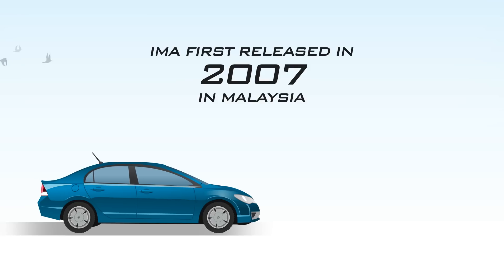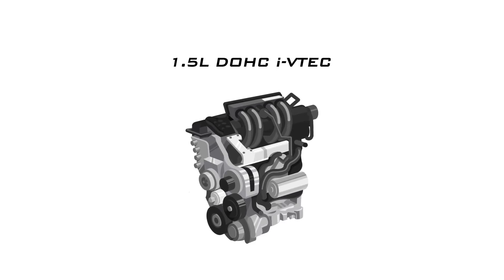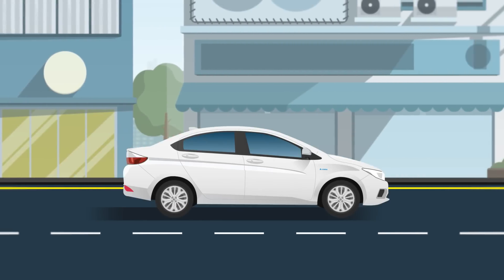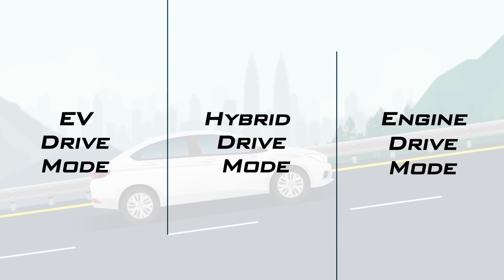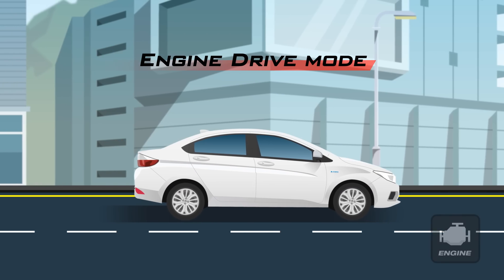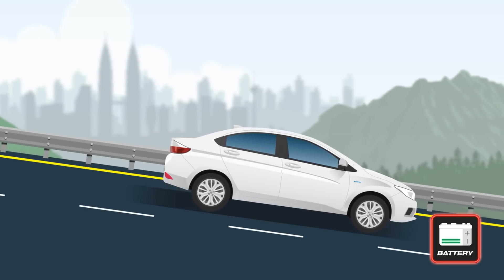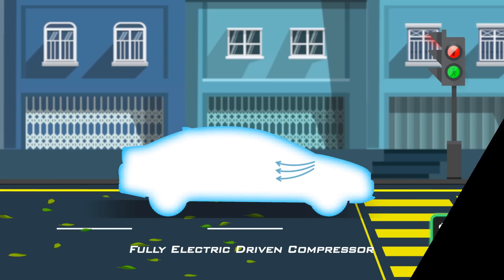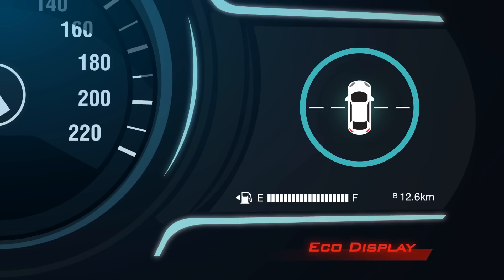Honda Sport Hybrid Technology: Efficiency That Thrills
Learn more about the SPORT HYBRID i-DCD (Intelligent Dual-Clutch Drive) and how its 3 driving modes contribute to the New City Hybrid & New Jazz Hybrid’s earth-friendly efficiency and lively performance that’s equal to a 1.8L engine.